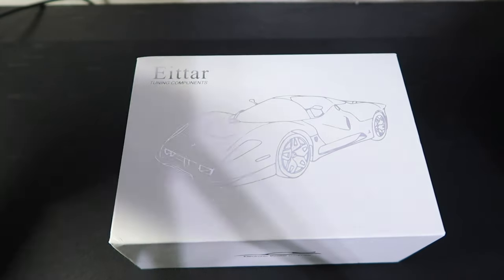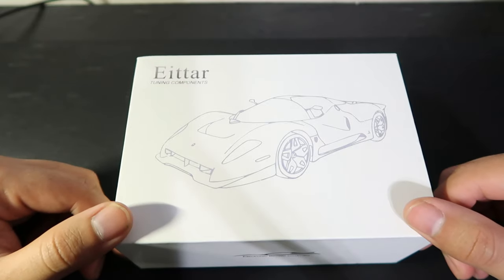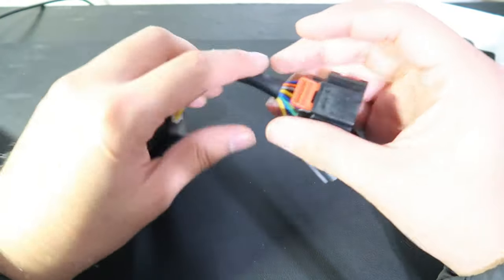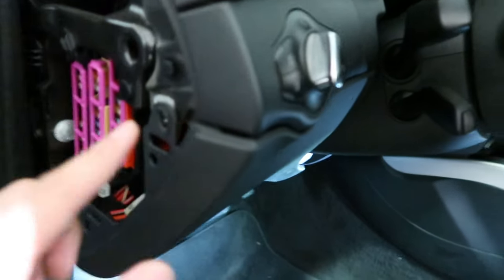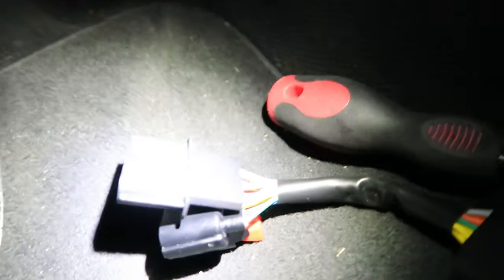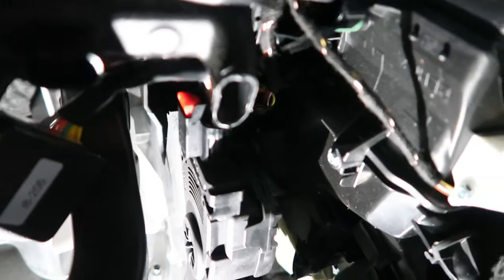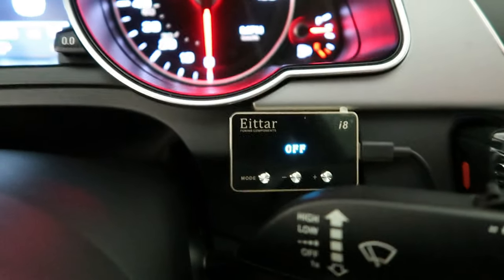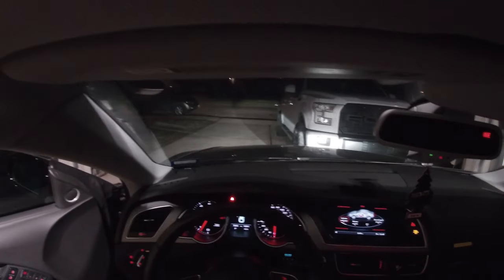Make your Audi feel like you gained Horsepower! THROTTLE CONTROLLER Install & Review: Audi A5 mods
unboxing, installing , & installing a pedal accelerator (throttle commander)i highly recommend this item , below i am linking the one for a Audi A5
find one that fits your model